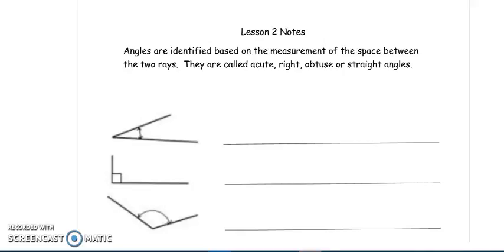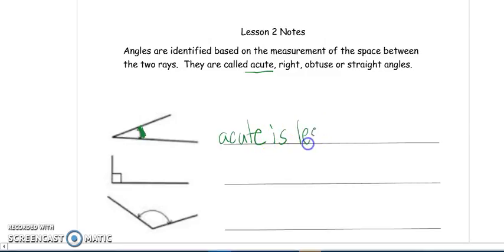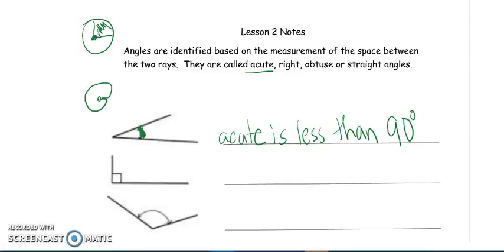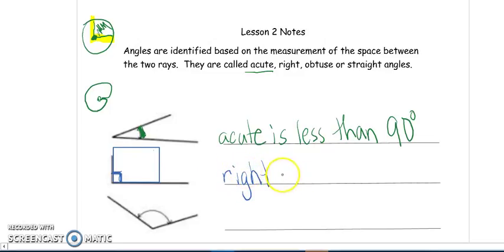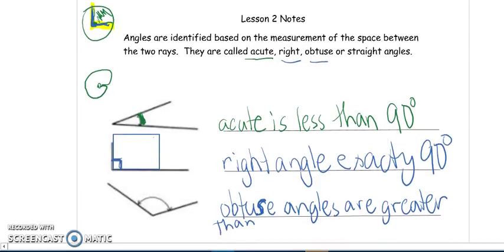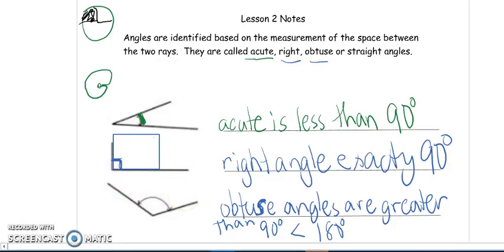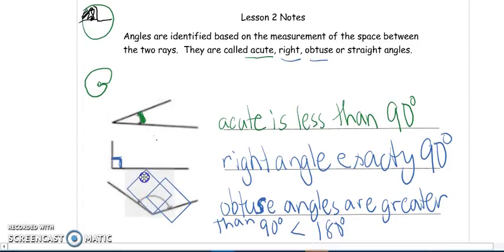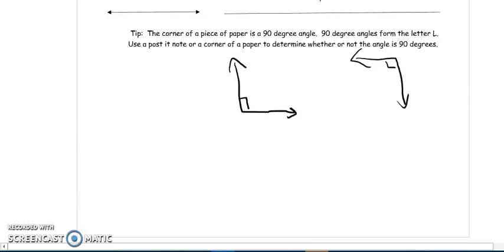Module 4 Lesson 2 Notes